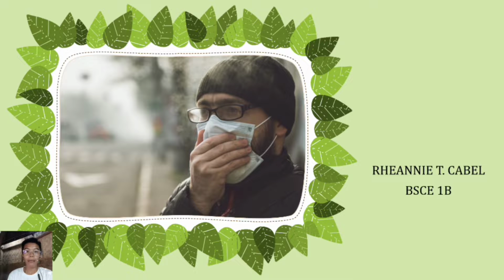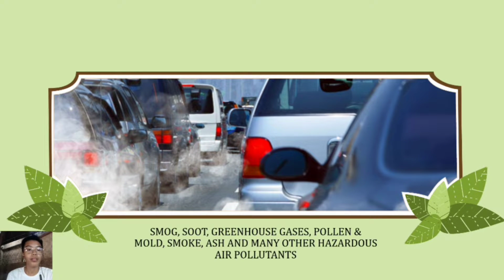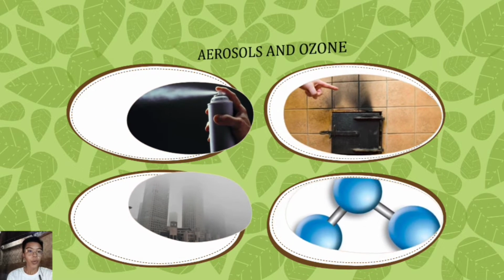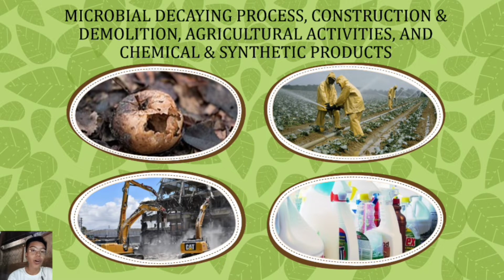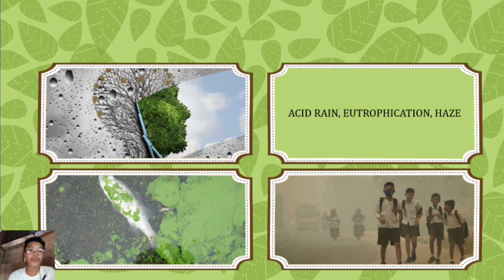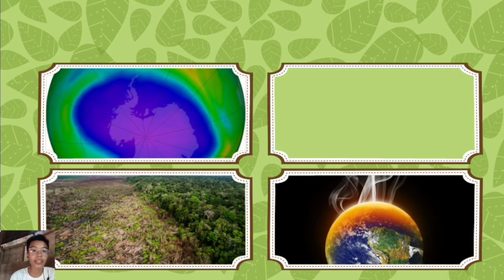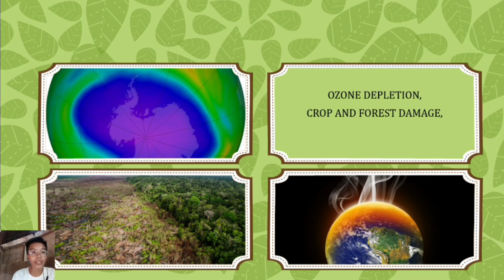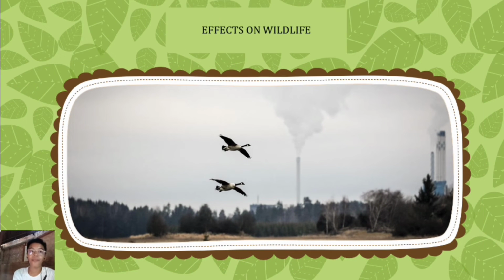R | Air Pollution Effects On The Environment | Environmental Science | CE 1